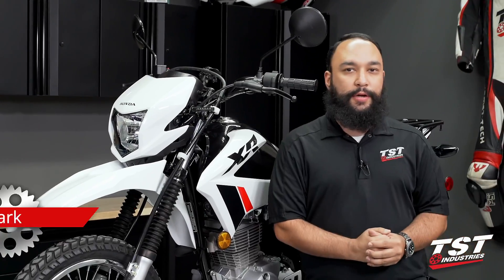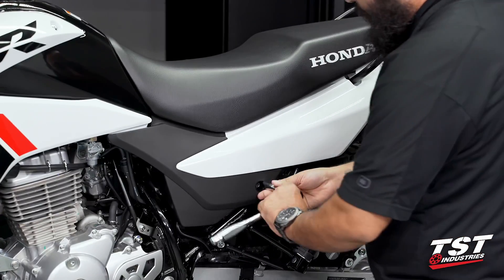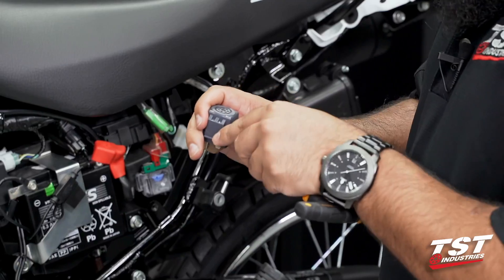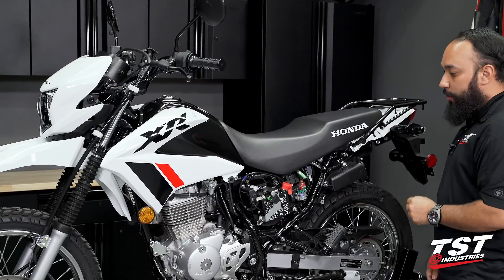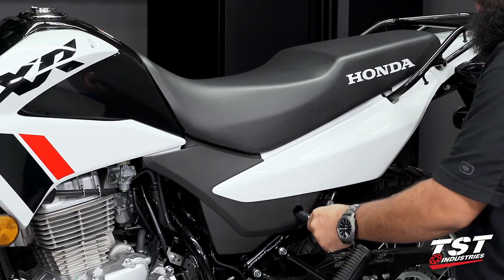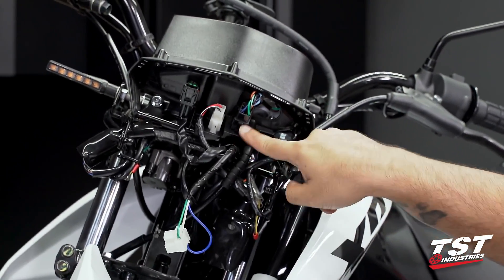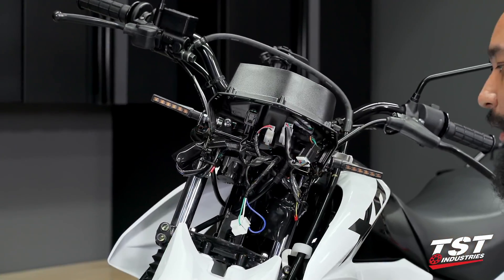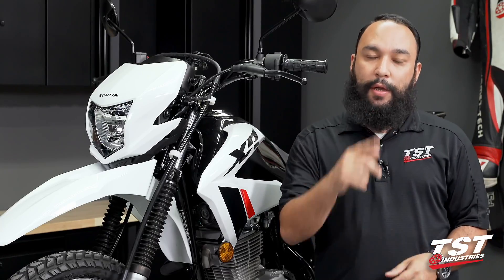How to Install LED Flasher Relay and Diode on 2023+ Honda XR150L by TST Industries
Ensure your 2023+ Honda XR150L turns signals not only flash at the correct speed, but also don't malfunction with our easy to install Gen2-F LED Flasher Relay and LED Diode Module installation. Each component installs in minutes and is completely plug-and-play, meaning you don't have to cut, splice, or solder any wires. Follow along as we walk you through the installation process step-by-step and ensure your Honda XR150L is equipped to handle LED lighting.

00:00 - Intro
00:05 - Tools Needed & Product Overview
01:19 - Remove OEM Relay
02:50 - Install TST Relay
05:38 - Install TST LED Diode
09:48 - Outro